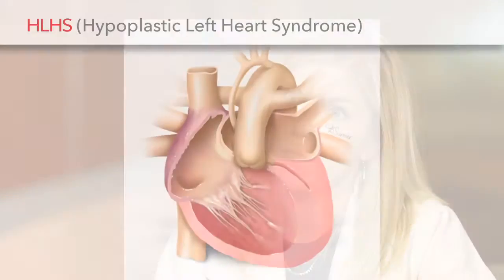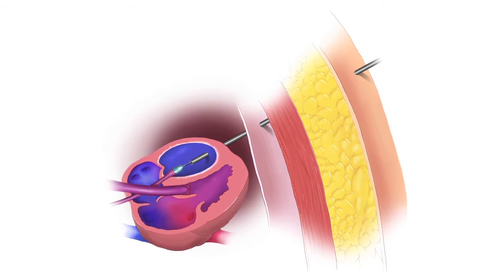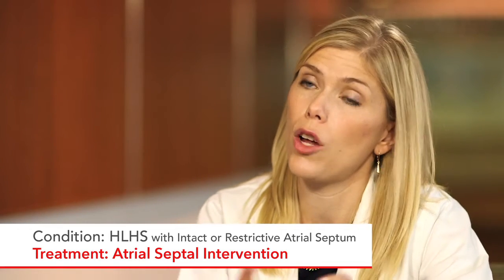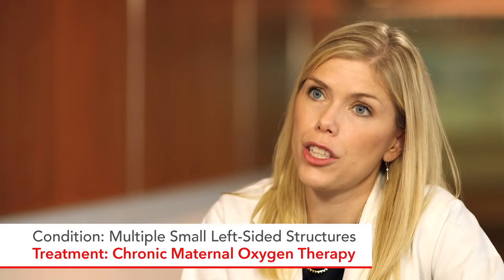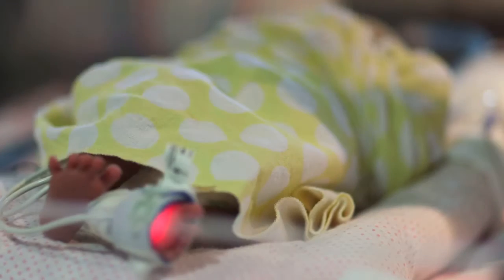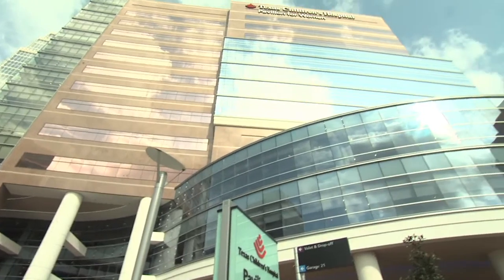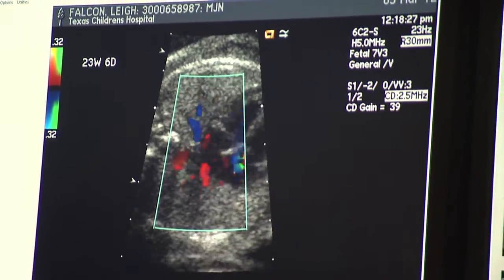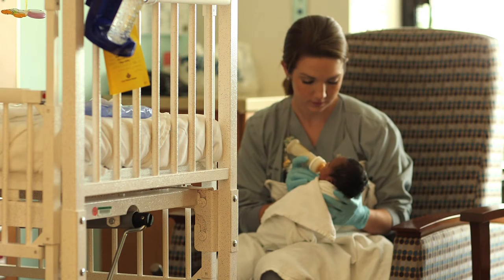Fetal interventions for HLHS and related conditions